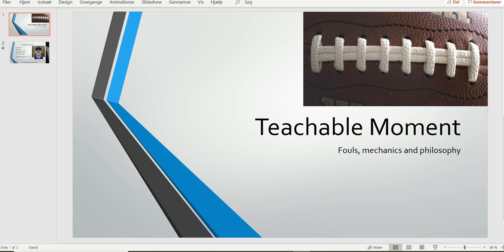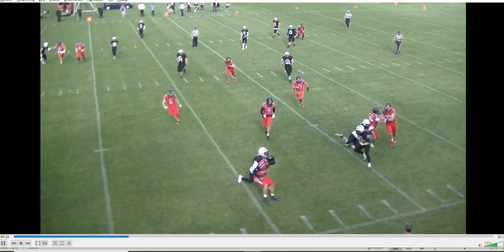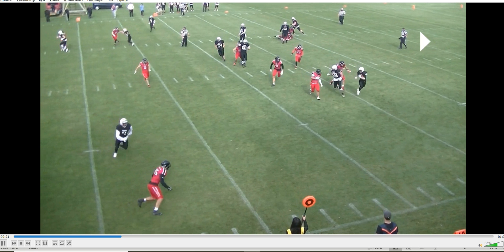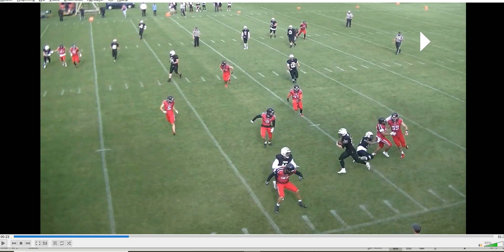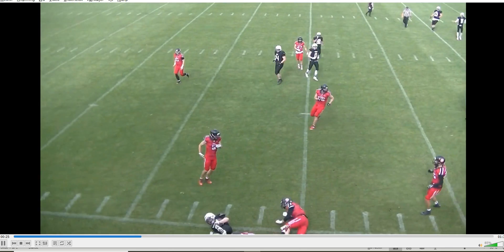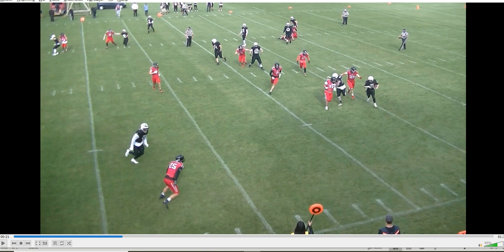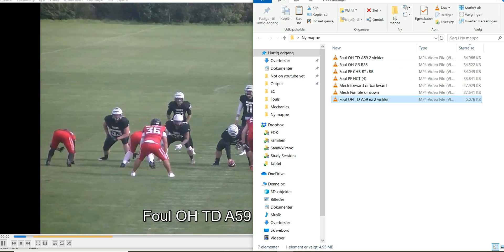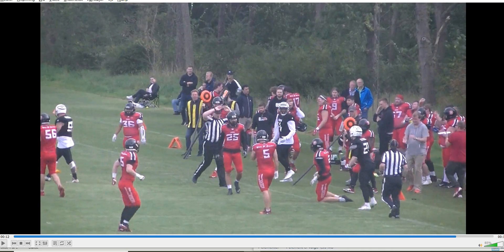OH TD TM 130 19